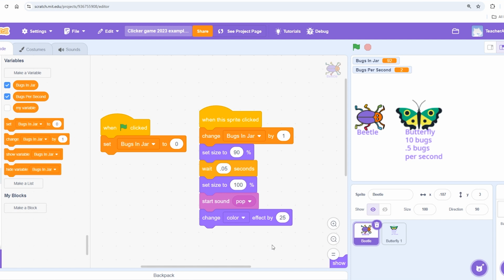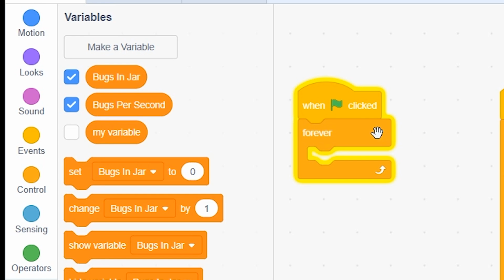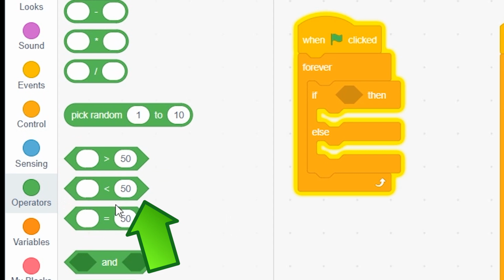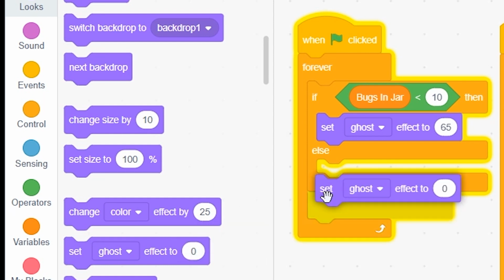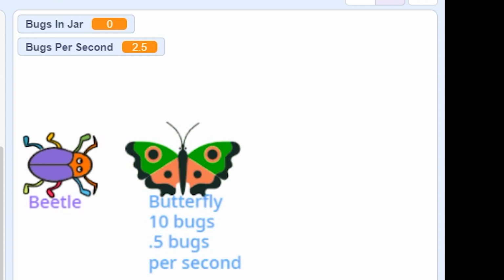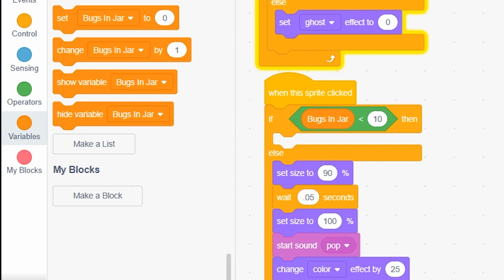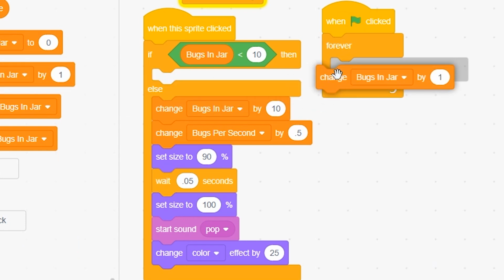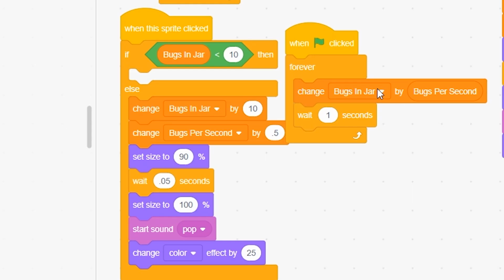Scratch Clicker Game 2: Upgrades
Here is the second video for our clicker game in scratch